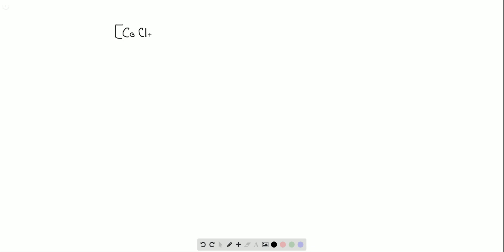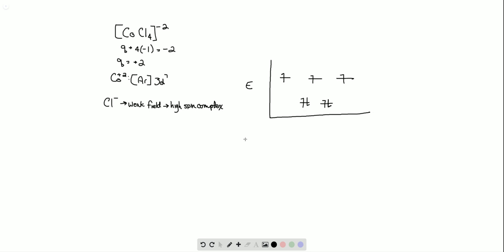How many unpaired electrons do you expect the complex ion CoCl42 to have if it is a tetrahedral sha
How many unpaired electrons do you expect the complex ion [CoCl4]2- to have if it is a tetrahedral shape